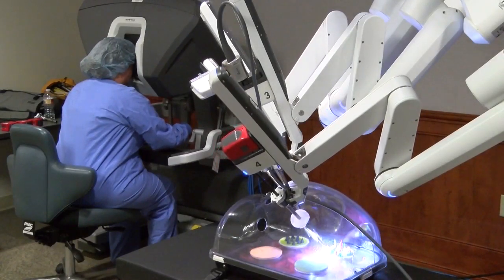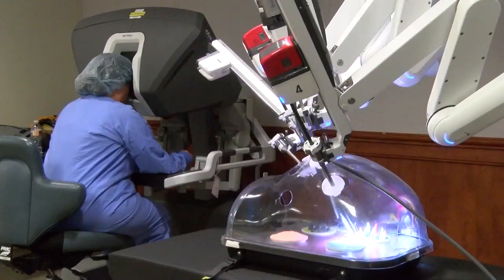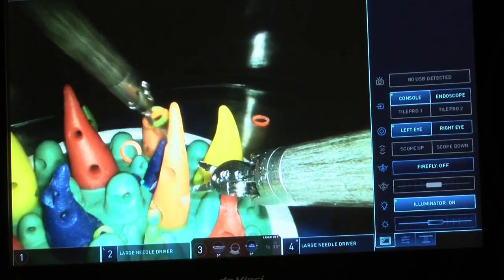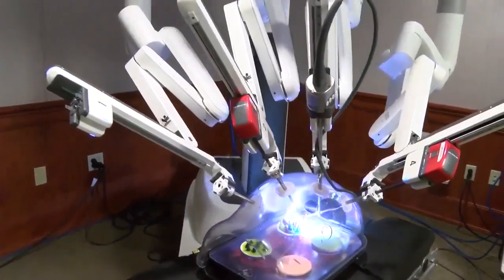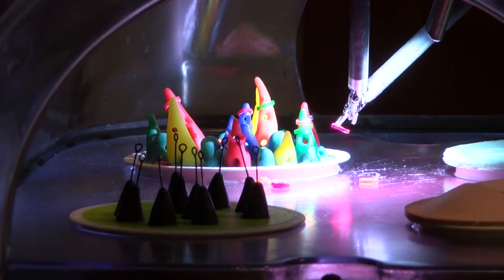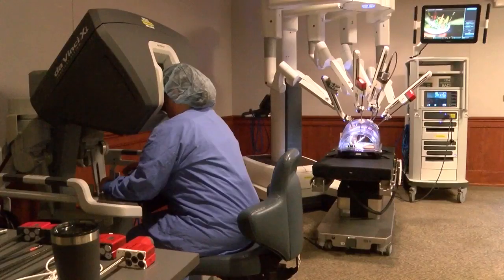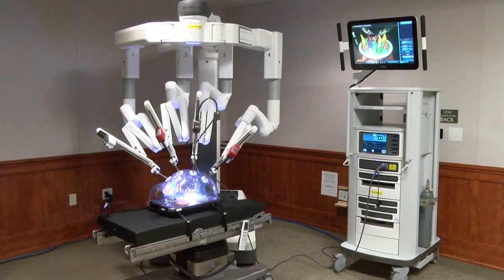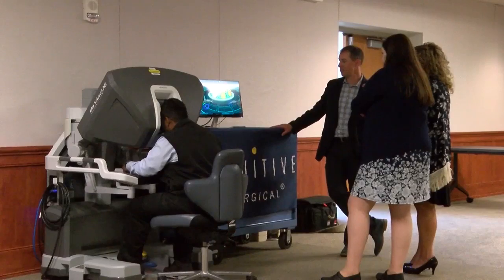Helena's St. Peter’s Health introduces new robot surgeon: da Vinci Xi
St. Peter’s Health introduced its new surgical robotics system, the da Vinci Xi robot, to the Helena community Monday.